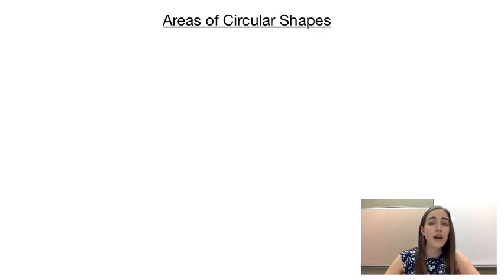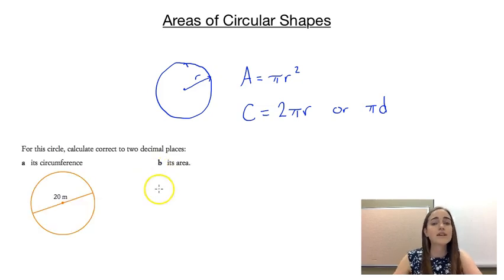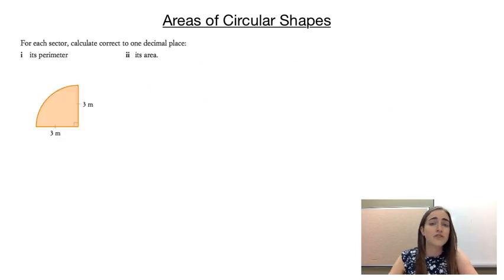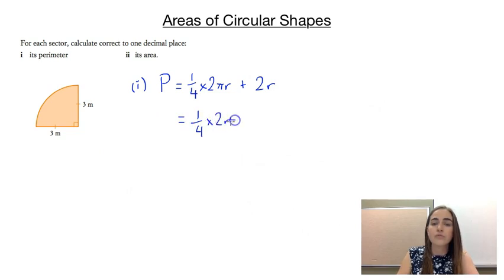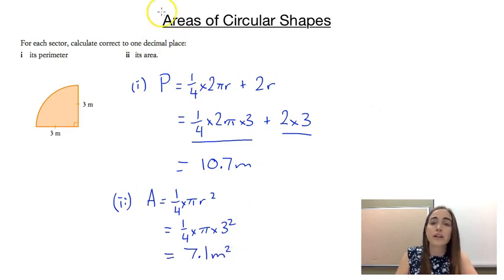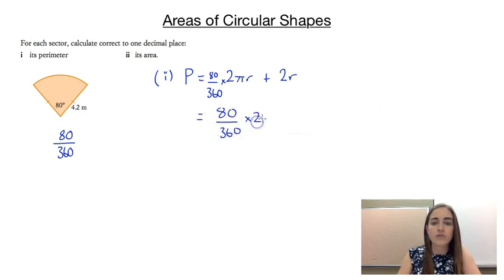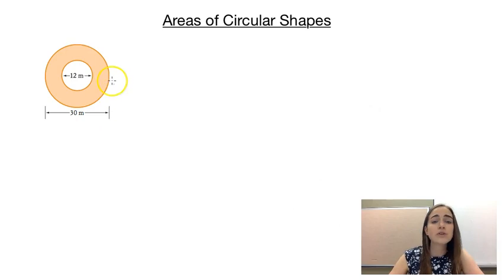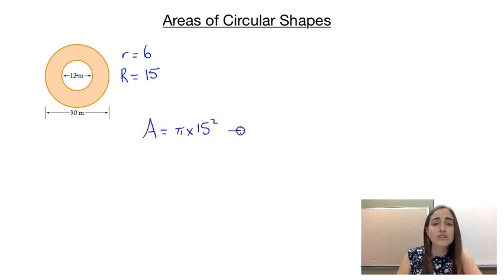Area of Circular Shapes